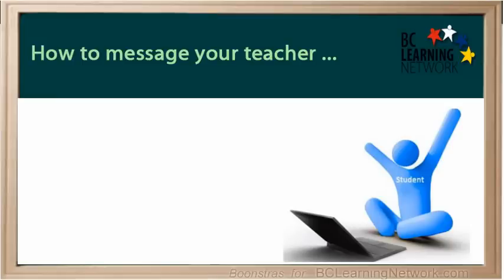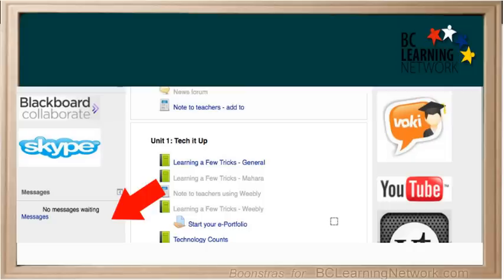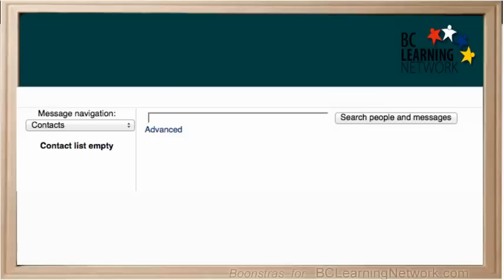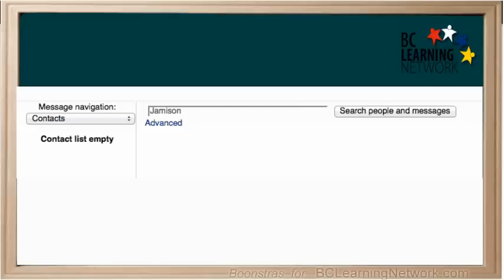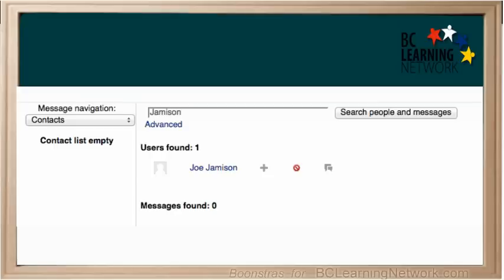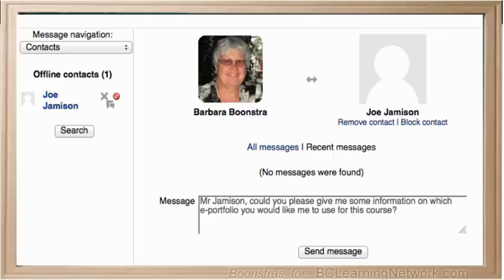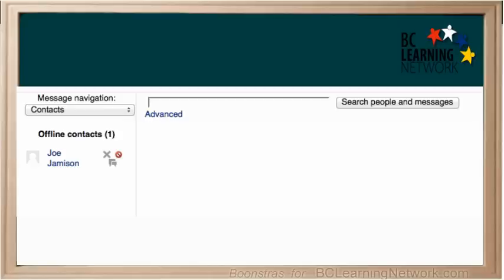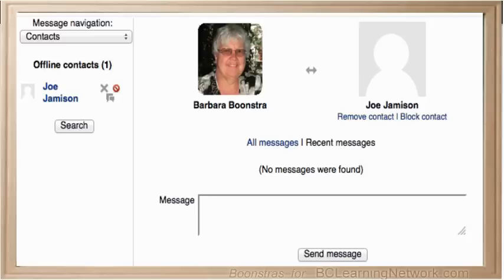Using the messaging system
Using the Moodle message system in a BCLN course